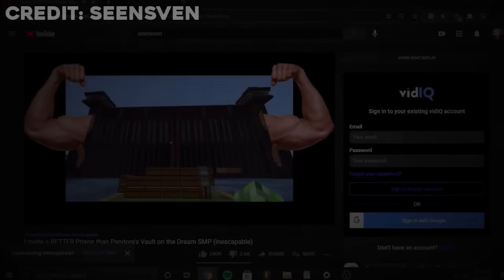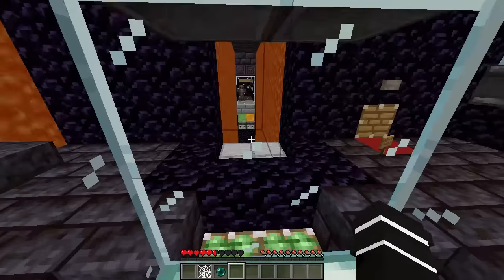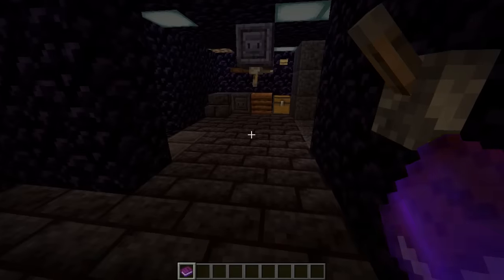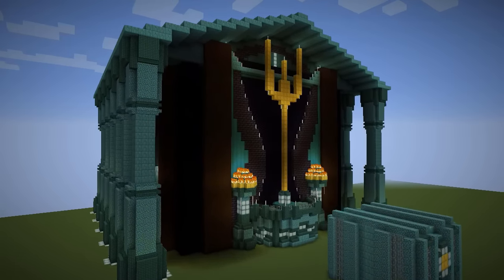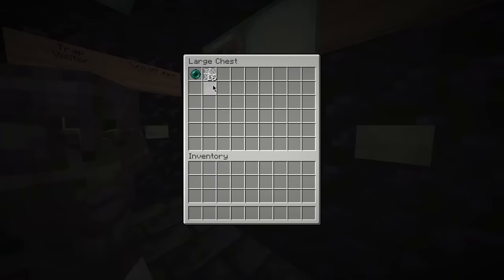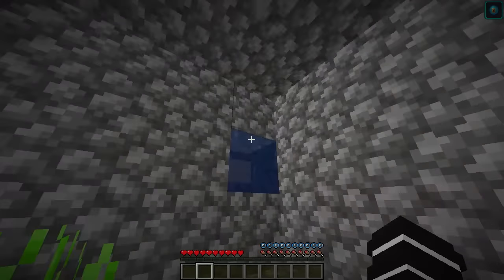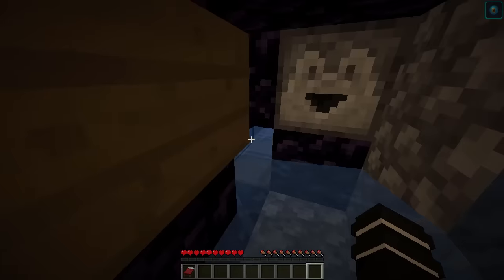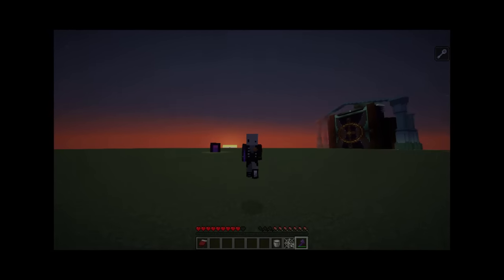Escaping Minecraft's Most Secure Prison (poseidon's vault)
This is how I escaped Minecraft's most secure prison...

Timestamps:
0:00 - intro
2:00 - safety measures
4:36 - phase one
6:28 - phase two
8:37 - phase three
9:15 - outro

Music was mostly from Detroit Become Human Conner OST

Until next time, ladies, tootloo!